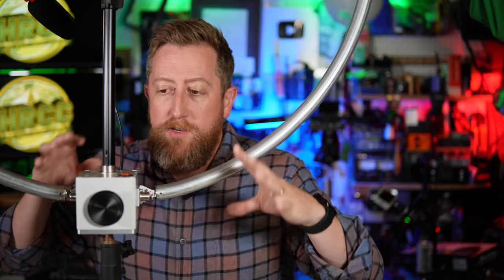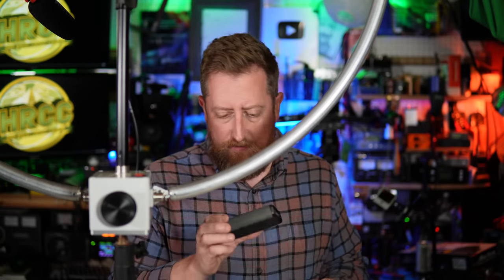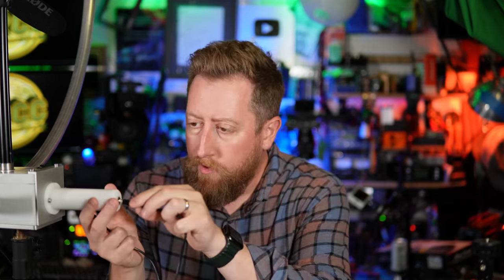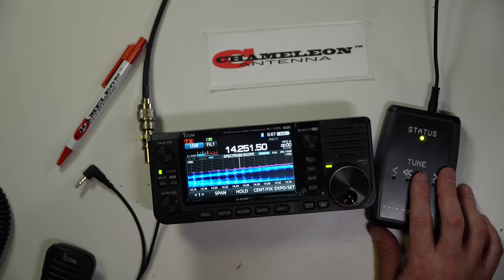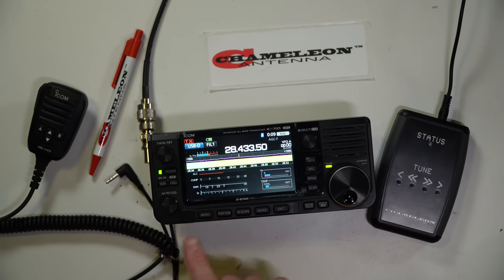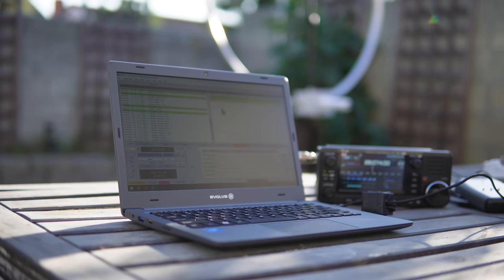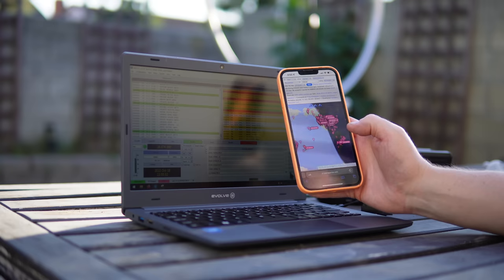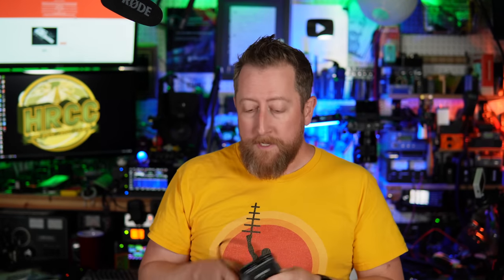Chameleon Remote Tuner - Ham Radio F-Loop Antenna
Using the Loop Remote Tuner allows you to get further away from the antenna and have more precise control over the antenna.   This is advantageous for those that would like to put the antenna outside and sit indoors or in a structure.

00:00 - Intro
01:16 - installation
02:18 - Important Install Tip
03:15 - How to use the tuner
05:52 - Coupon Code
07:04 - How does it perform?
08:13 - My thoughts